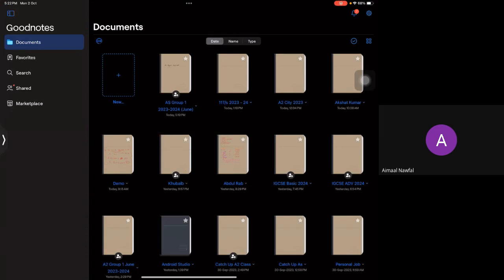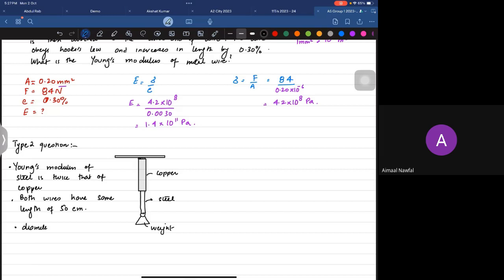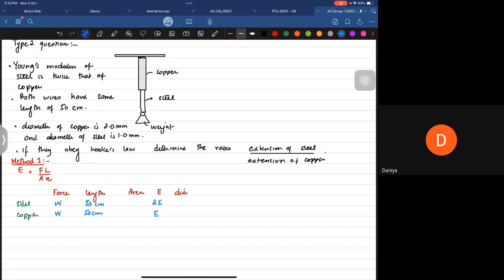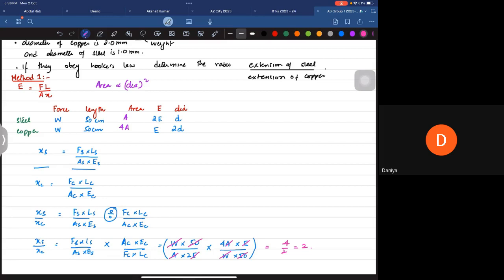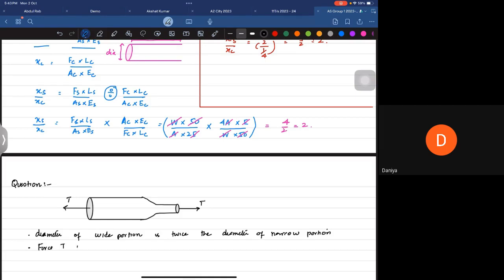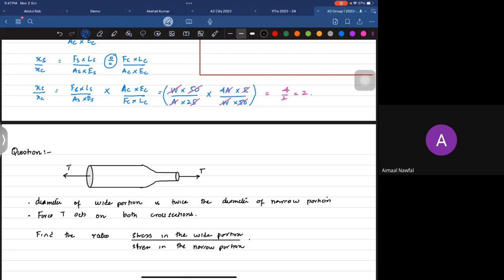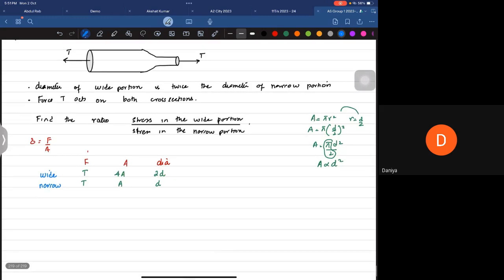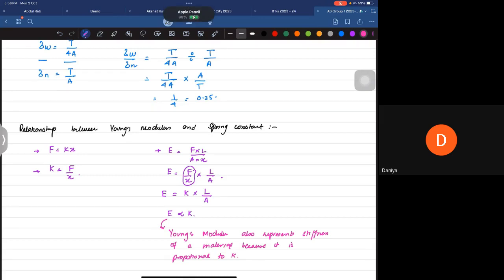Deformation (Types of Questions) [AS 9702 Physics 2023-24]